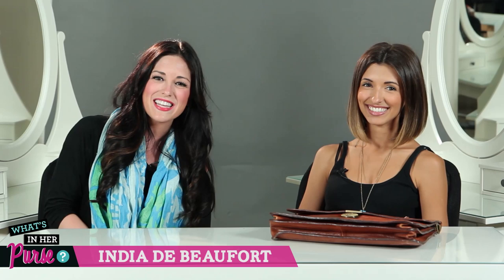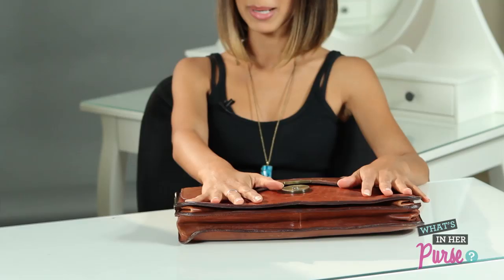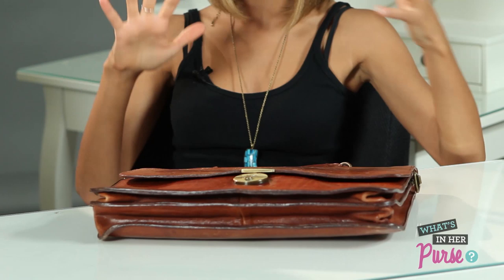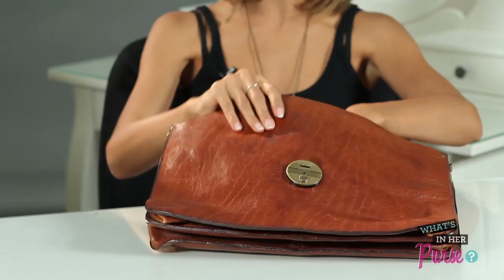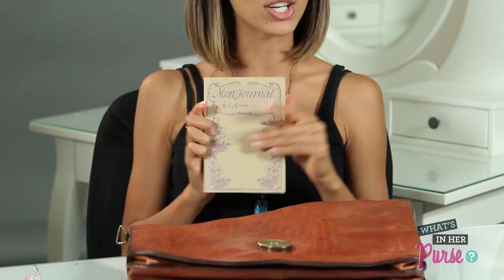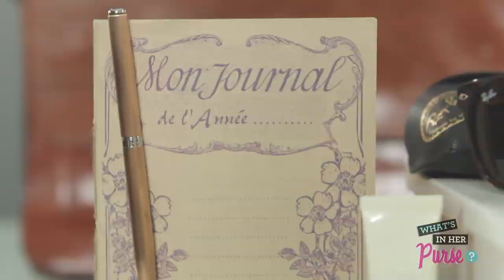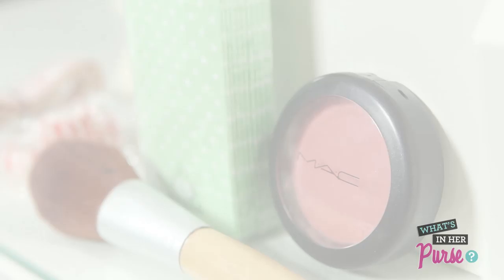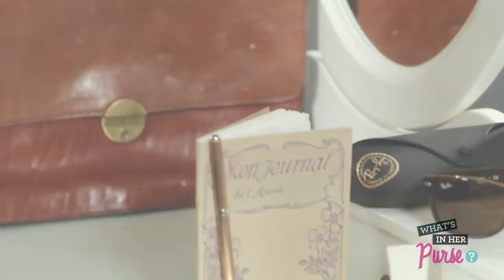India De Beaufort Spills What's in Her Purse!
Brianna Baxter caught up with the incredible India De Beaufort from Jane By Design to talk about thrifting, being on Jane By Design and What's in Her Purse!

Make sure to check India on Jane By Design on ABC Family!